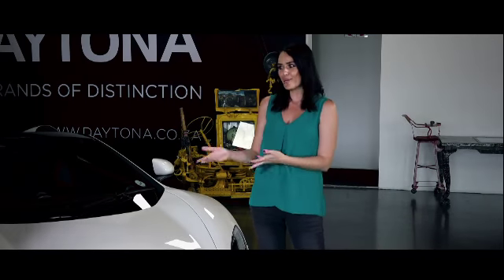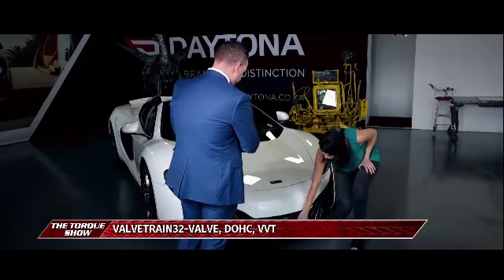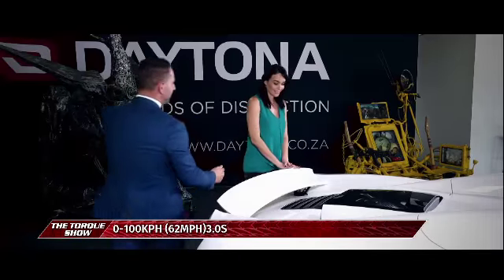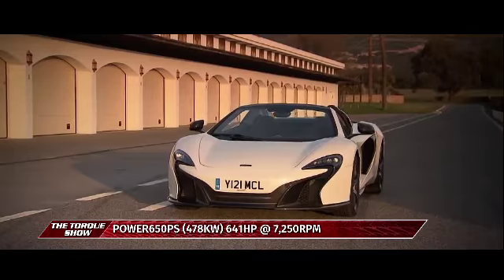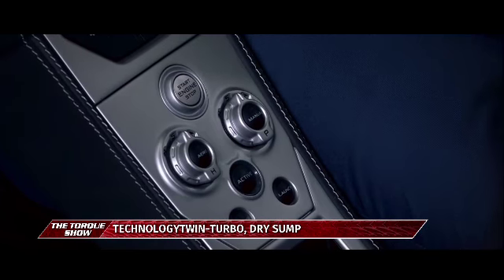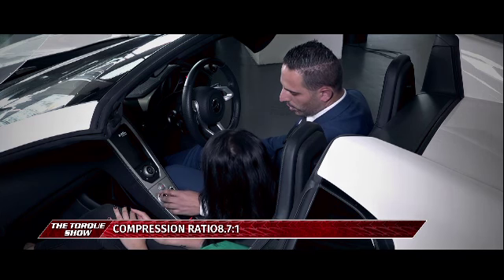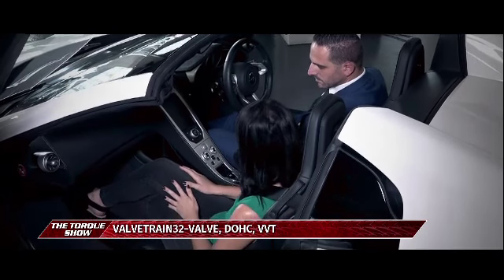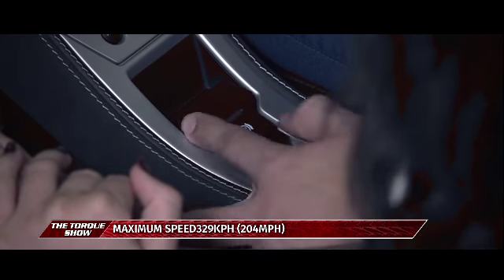The Torque Show with Suri Smit: McLaren 650S